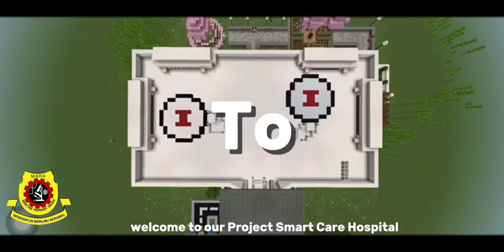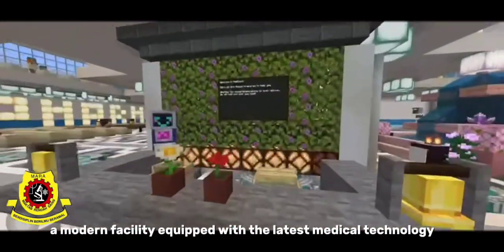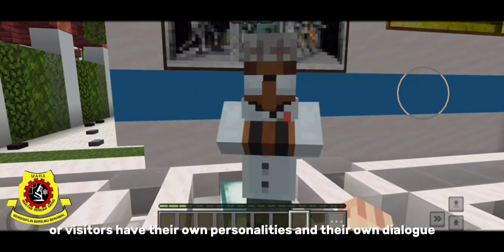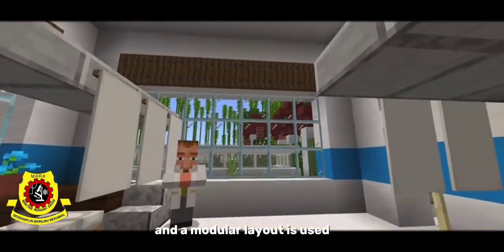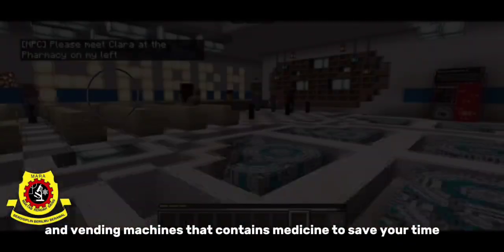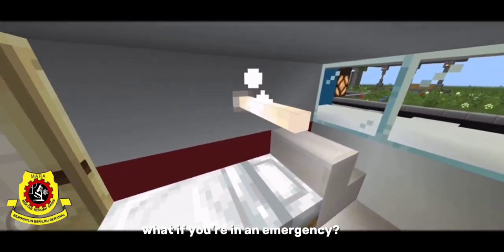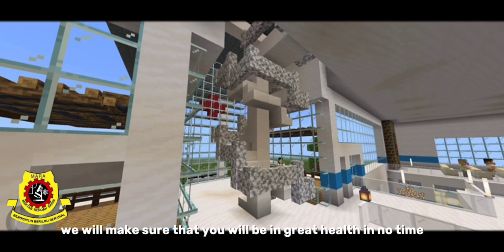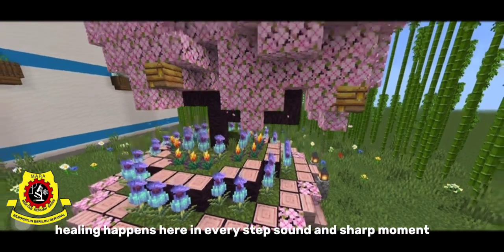INTER-MRSM Technova 2025 Lower Secondary ”Smartcare Hospital” MRSM PASIR TUMBOH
look at how our hospital is combining expert medical care with the latest in healthcare technology to deliver faster, safer, and more personalized treatment for every patient.

🚑 In This Video:

A tour of our high-tech facilities, from emergency to surgery

How digital tools streamline patient care and reduce wait times

Advanced medical equipment used in diagnosis and treatment

Our commitment to comfort, cleanliness, and compassionate care

Whether you're a future healthcare worker, a patient looking for the best care, or just curious about how modern hospitals operate — this video shows you how we’re changing the way health is delivered.